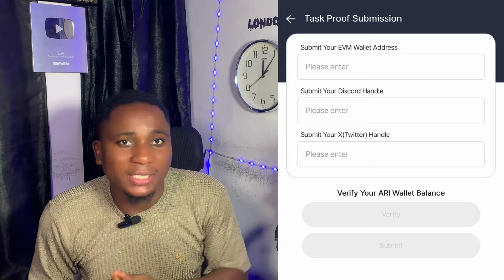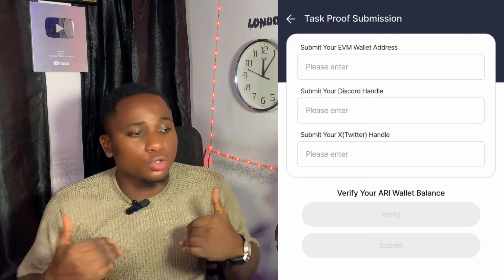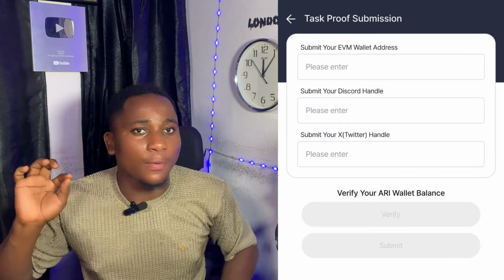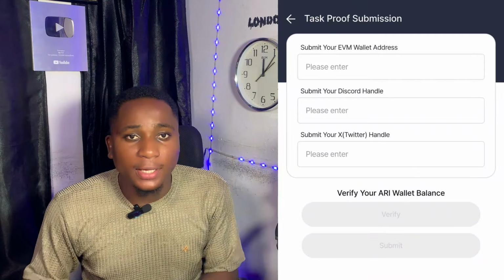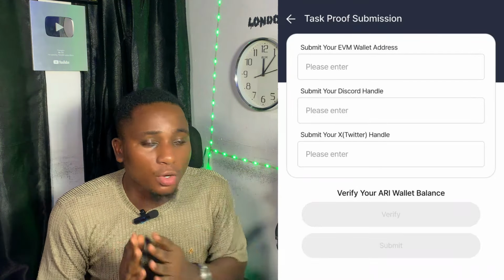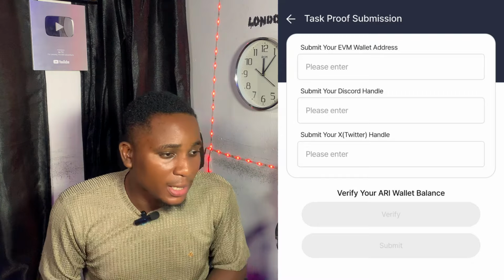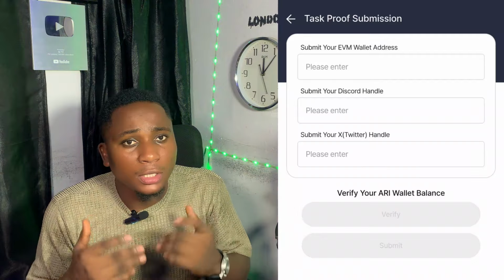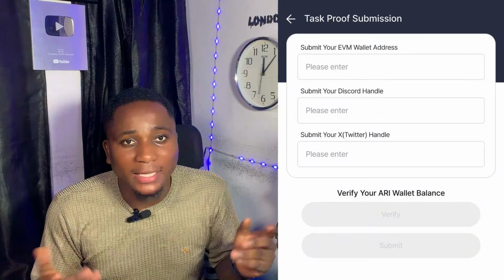ARI Wallet Latest Task Update - How to Connect EVM Wallet & Tokens Allocation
Join my Telegram channel by clicking on this link for latest Airdrop and Crypto update

🚨 ARI Wallet Latest Task Update (2025) is here! In this video, I’ll walk you step-by-step through how to connect your EVM wallet, complete the latest ARI Wallet tasks, and secure your token allocation for the upcoming Arichain airdrop event.

Whether you’re new to Web3, crypto airdrops, or already part of the Arichain ecosystem, this update explains everything you need to know to stay eligible and maximize your rewards.

💡 What you’ll learn in this video:

How to bind or connect your EVM wallet inside the ARI Wallet app

The latest task proof system and how it verifies your actions

How to complete social tasks (Twitter, Telegram, Discord, referrals) correctly

Step-by-step token allocation process and what to expect next

How to stay safe and avoid scams while connecting your wallet

🔥 Don’t miss out on the latest ARI Wallet updates, airdrop eligibility details, and how to prepare for the next big crypto opportunity with Arichain.

👉 WATCH UNTIL THE END for important wallet-binding tips and allocation strategies that most people overlook!

ARI Wallet update, Arichain EVM wallet, ARI token allocation, Arichain airdrop, how to connect EVM wallet, ARI Wallet tasks, ARI airdrop tutorial, crypto task proof system, Arichain wallet setup, EVM wallet binding guide 2025, ARI Wallet tutorial, Arichain rewards system, how to claim ARI tokens

The content provided on this channel, ite Airdrop is for informational and educational purposes only and should not be considered financial advice. Cryptocurrency investments involve significant risk, and you should conduct your own research and consult with a qualified financial advisor before making any investment decisions.

Investing in cryptocurrencies carries the risk of loss, and past performance is not indicative of future results. Be sure to only invest what you can afford to lose.

By viewing this channel, you acknowledge that you have read and understood this disclaimer.